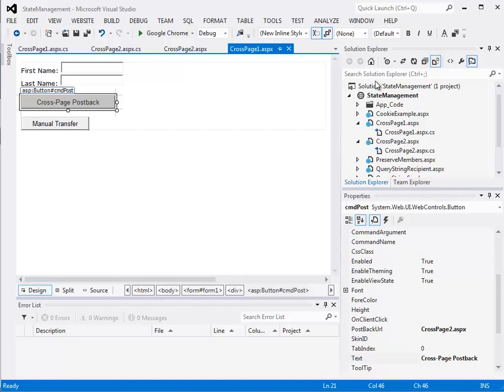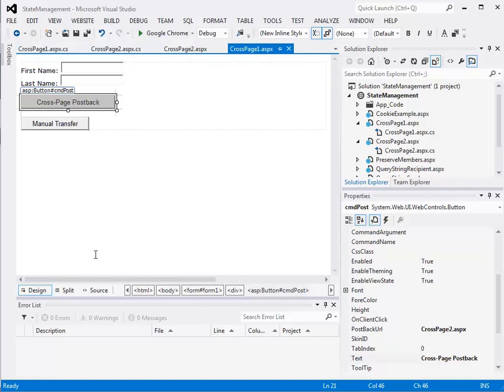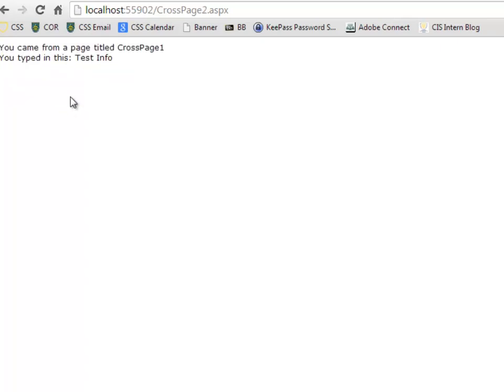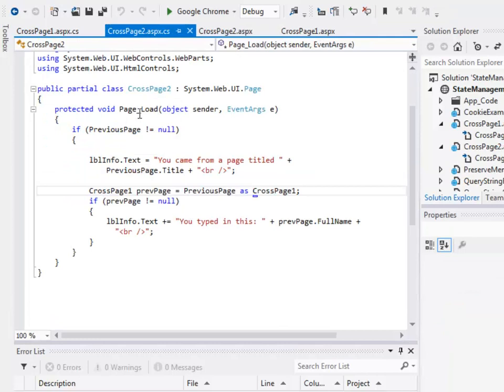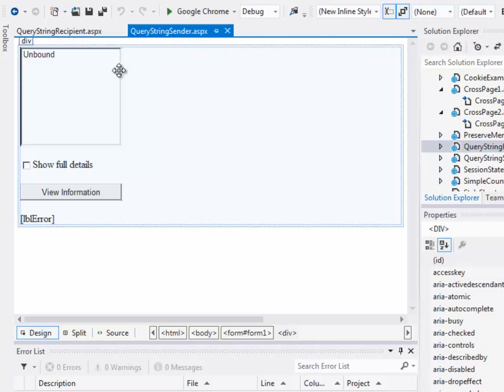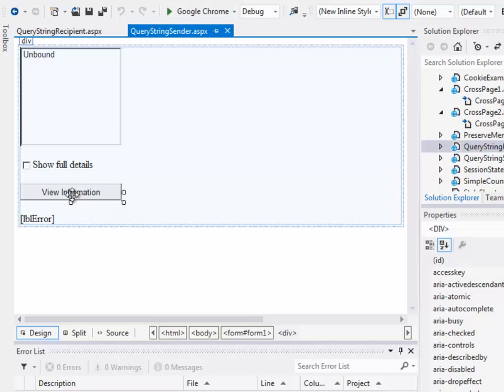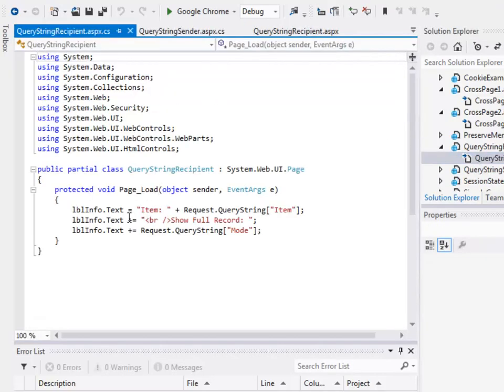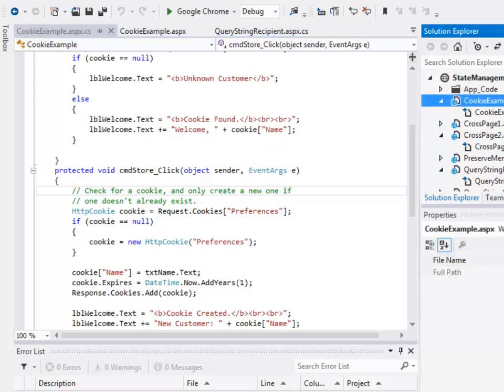CIS 3049 - Unit 2 - Old State Methods